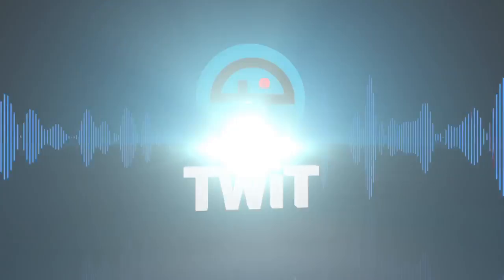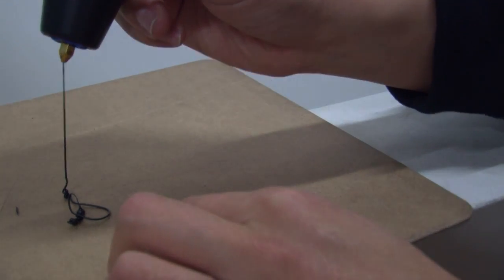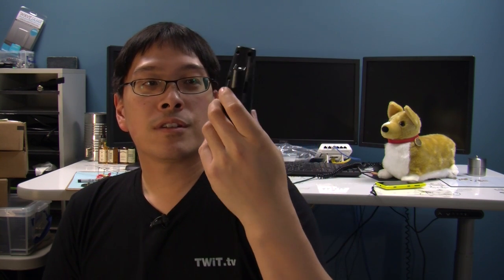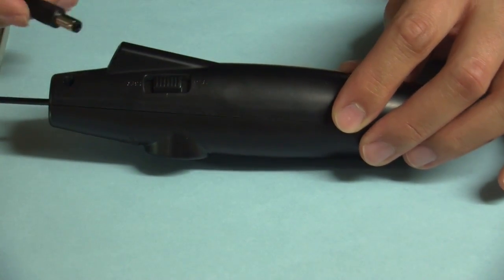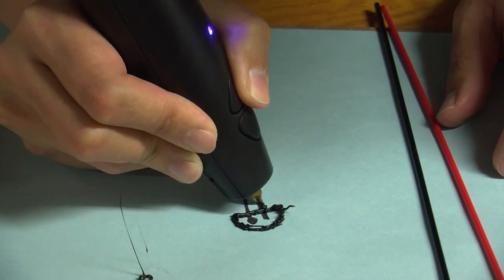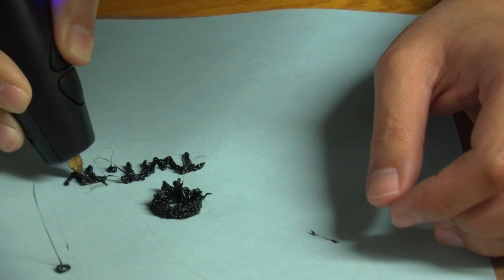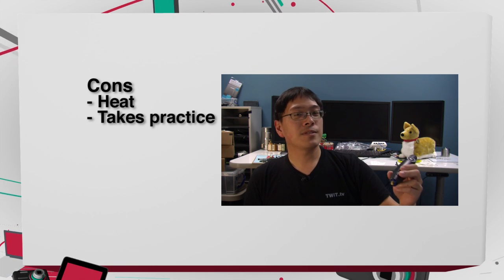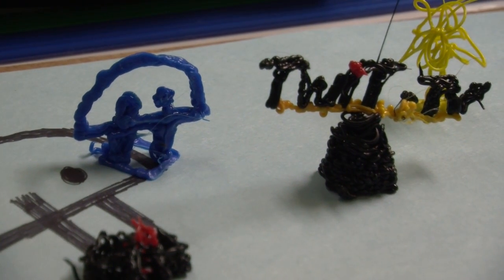3Doodler 3D printing pen review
Tony draws his conclusions for the 3Doodler 3D printing pen